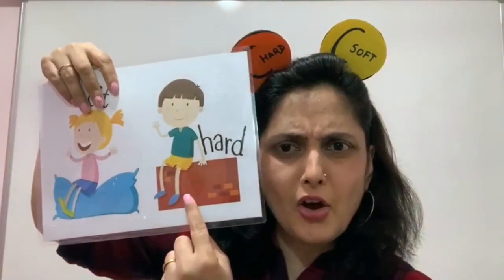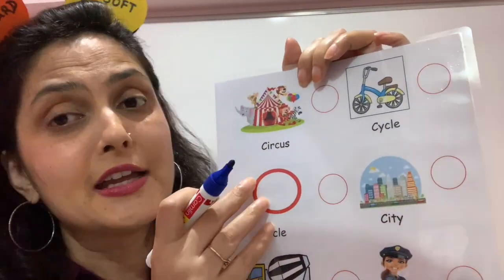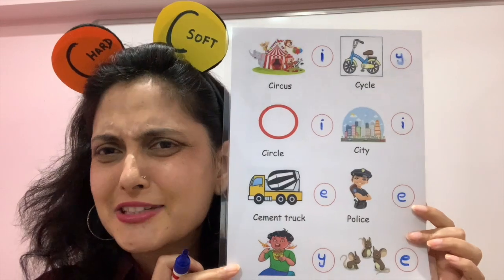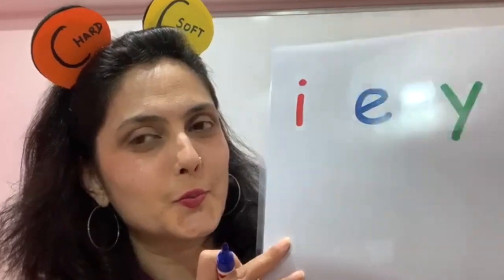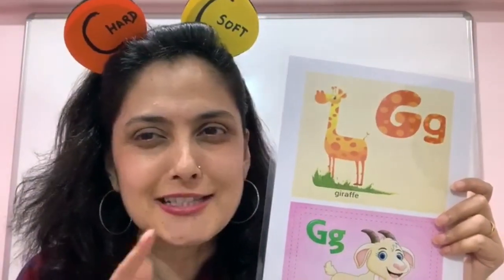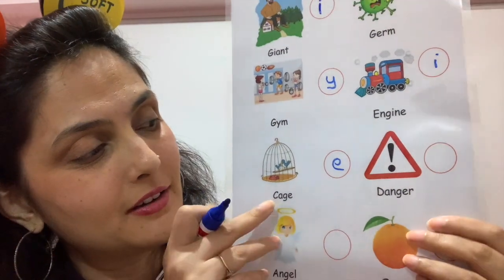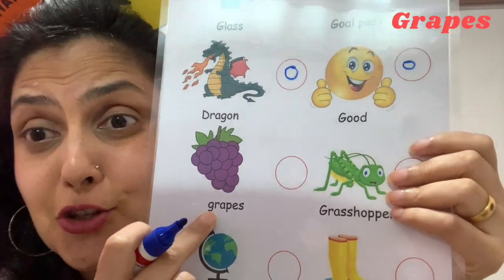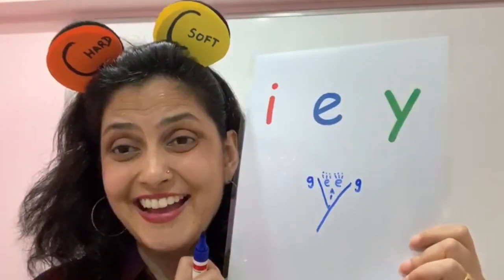Learn hard and soft sounds of C & G | Spelling Series 2021 | Episode 2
In this video you will learn about two different sounds for the alphabet “c” and "g."

A hard sound and a soft sound. When “c” is in front of an i, y, or e, it is soft and says /s/. For example: city, cycle, and race. When “c” is in front of any other letter, it is hard and says /k/. For example: clap, cake, and carrot.

Similarly when “g” is in front of an i, y, or e, it is soft and says /j/. For example: giraffe and ginger. When “g” is in front of any other letter, it is hard and says /g/ For example: game, gun.

Words like give, gift, girl and a few more are exception to the rules. They follow different rules.